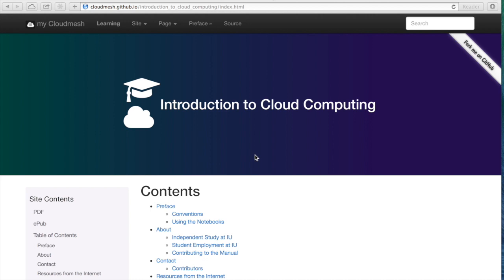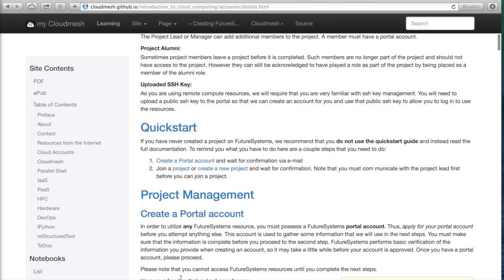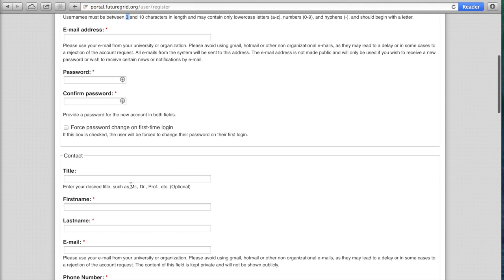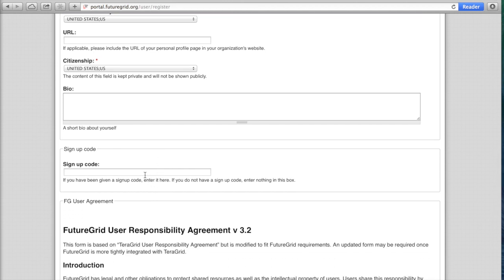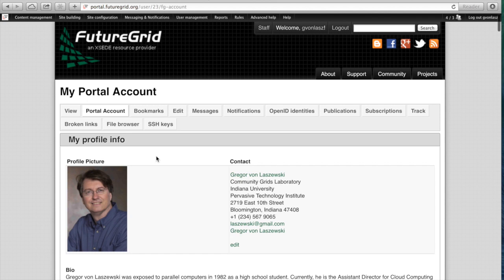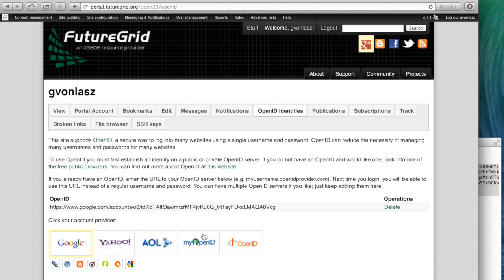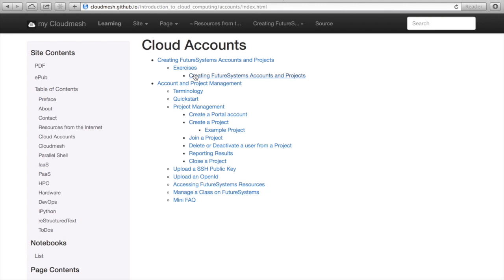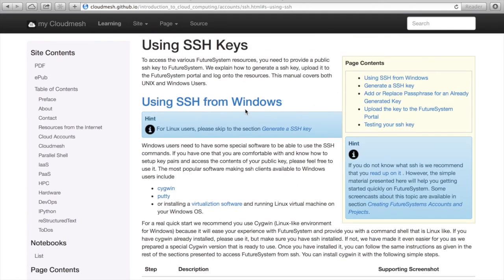02 Cloudmesh: Account Creation on FutureSystems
This video gives a short overviow on how to create an account on FutureSystems. This includes:

* account registration
* ssh key upload
* registering OpenID